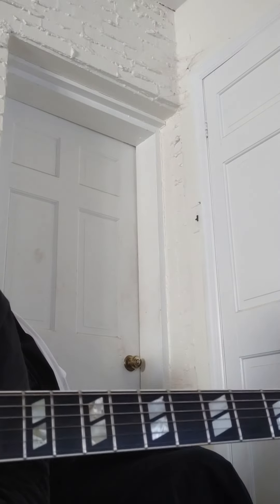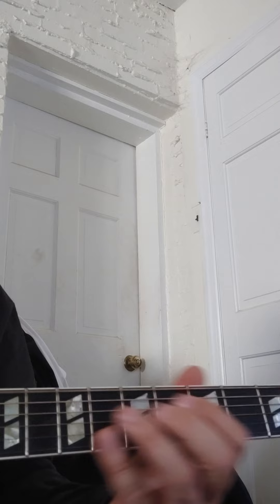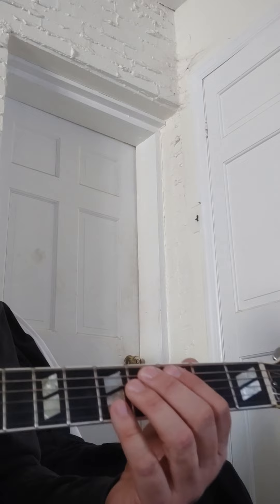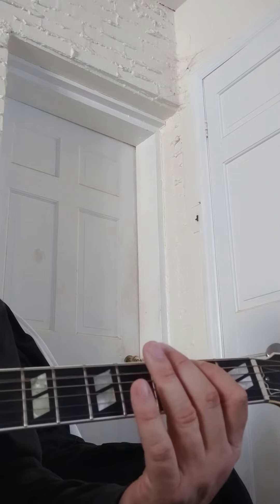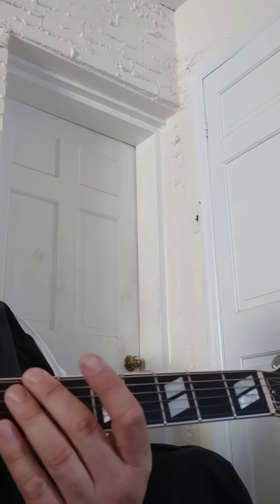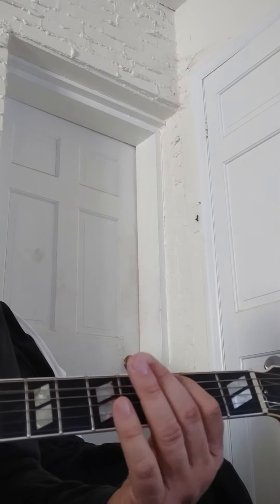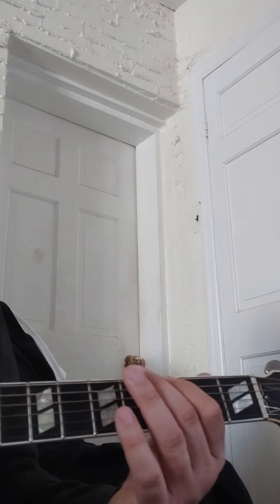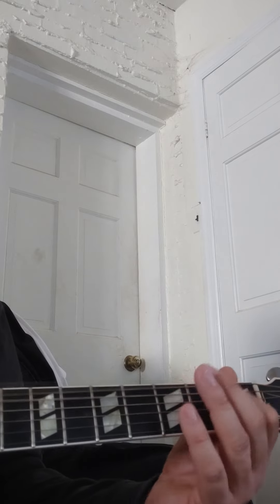whole drop D med for bass